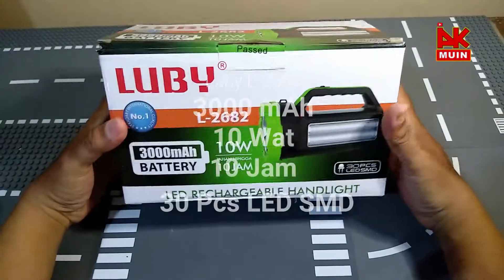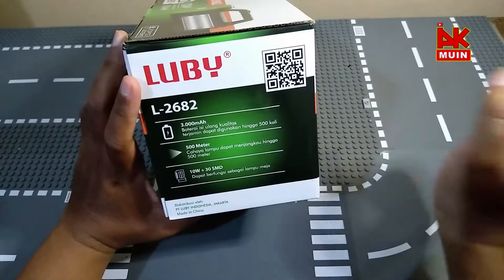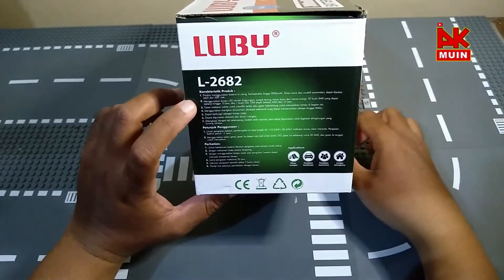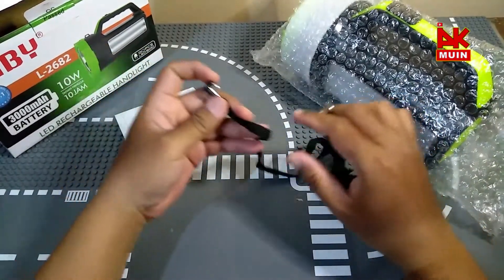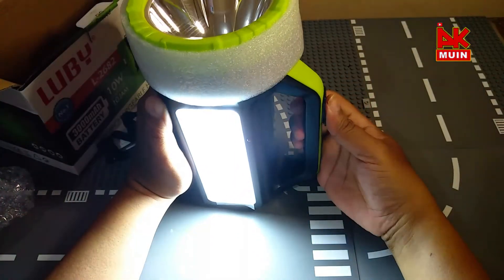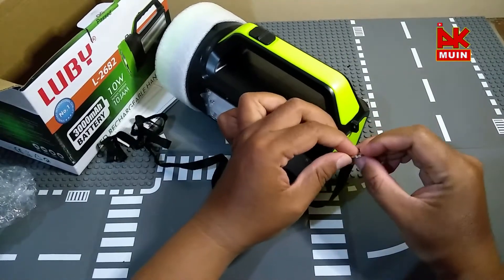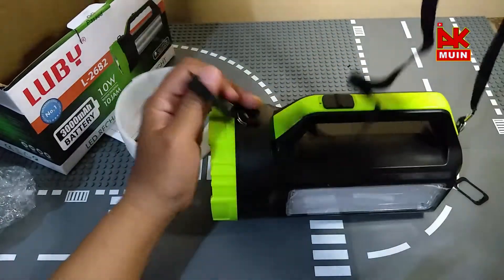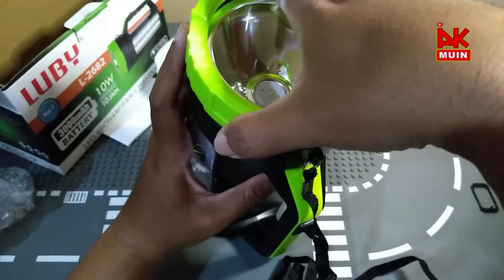Unboxing Luby L 2682 10 Wat 3000 mAh Battery 10 Jam Led Rechargeable Handlight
Unboxing Luby L 2682 10 Wat 3000 mAh Battery 10 Jam Led Rechargeable Handlight 30 Pcs Led SMD dengan batttery bertahan sampai 500 kali dan jangkauan cahaya 500 meter 10 W+ 30 SMD dapat digunakan untuk lampu meja dan lampu emergency ketika mati lampu